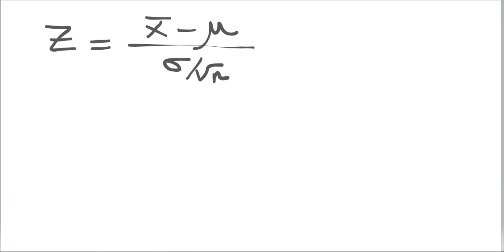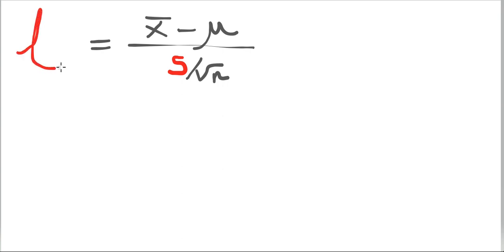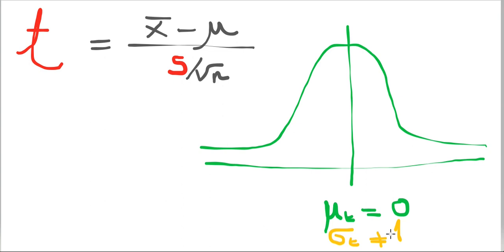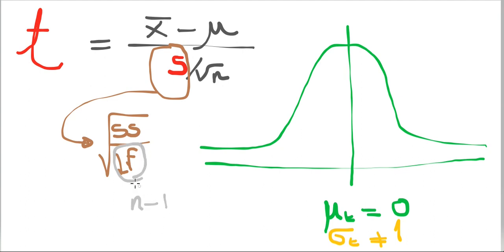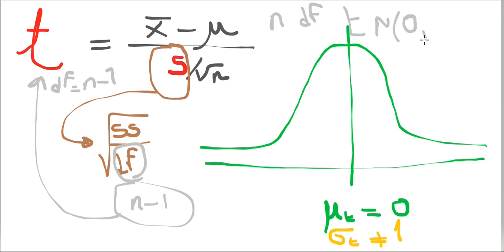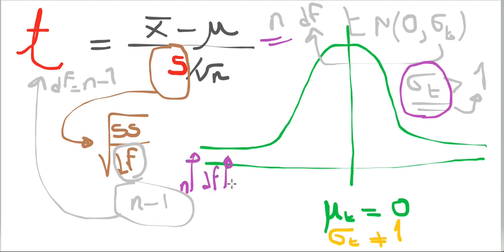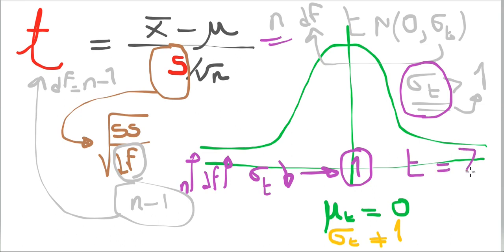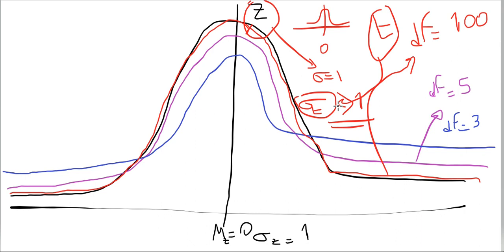Part 3 A T test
Introducing the T